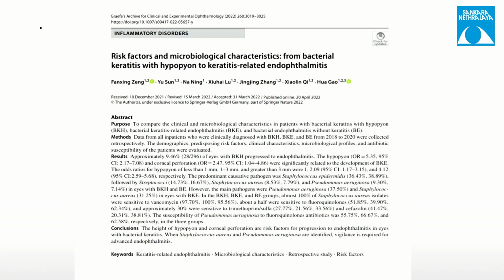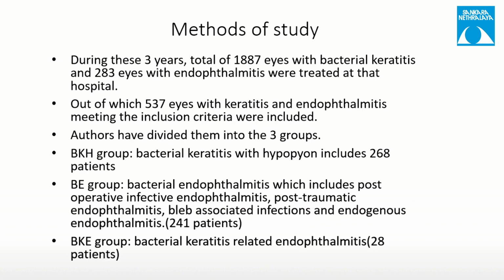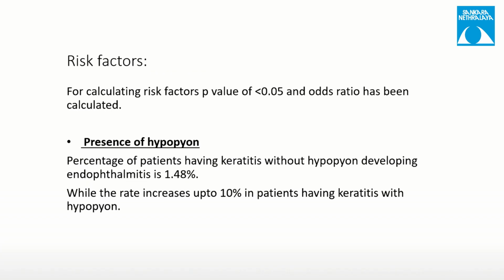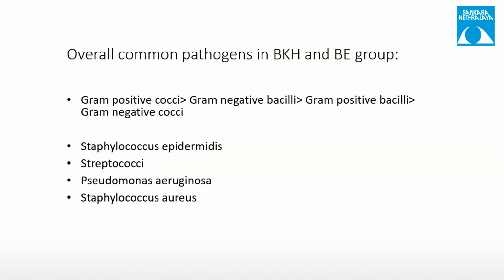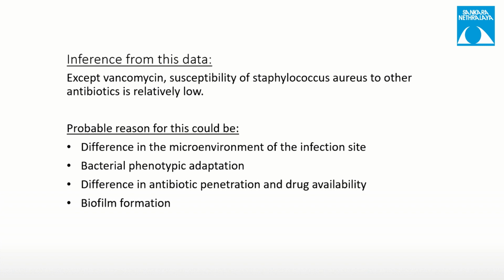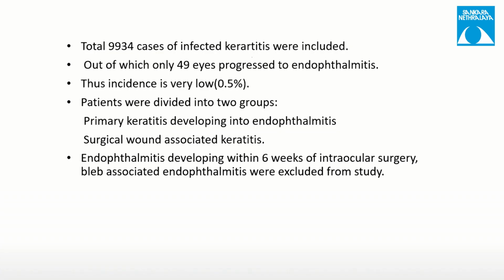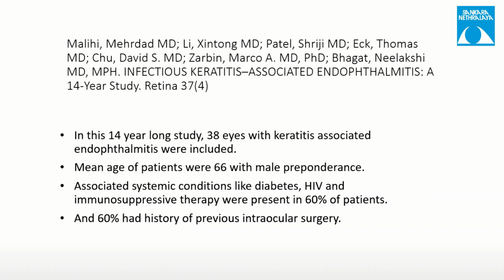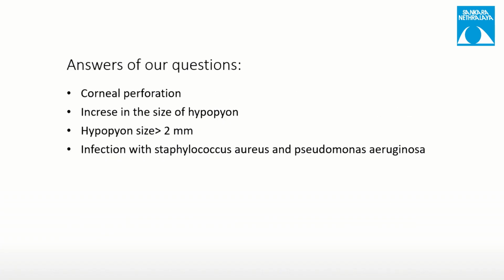Journal Presentation, Dr. Dhwani Mehta, 14th November 2024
Topic: Journal Presentation
Presenter: Dr. Dhwani Mehta
Moderator: Dr. Rajiv Raman